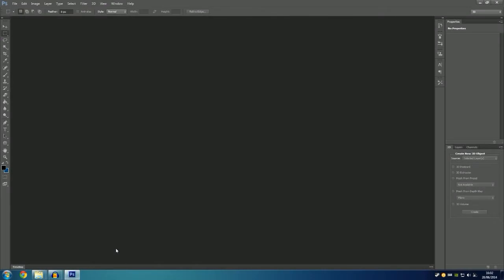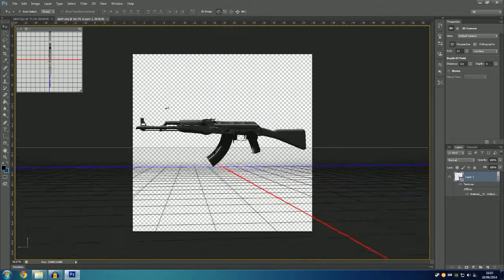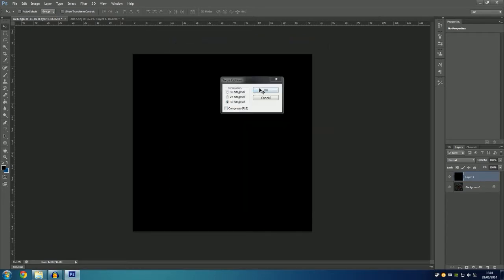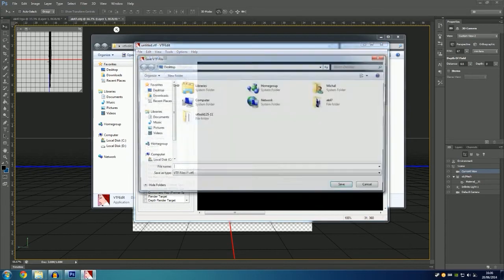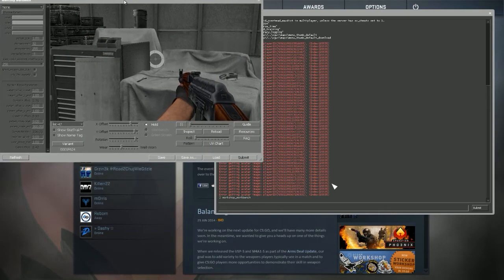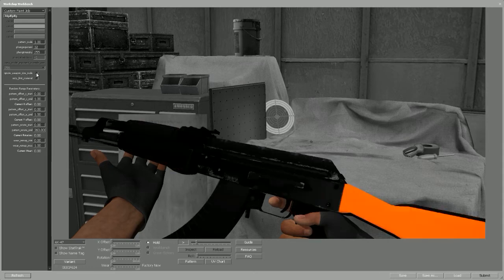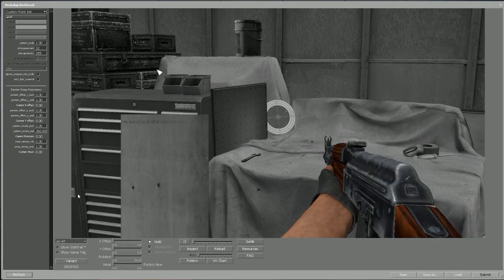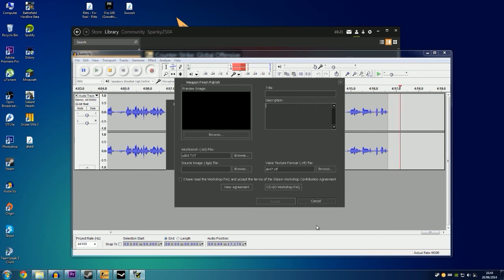►CS GO◄ How To Make Weapon Skins. Photoshop 3D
Hello. In this updated tutorial I'am showing how to make CS GO skin step by step enjoy.